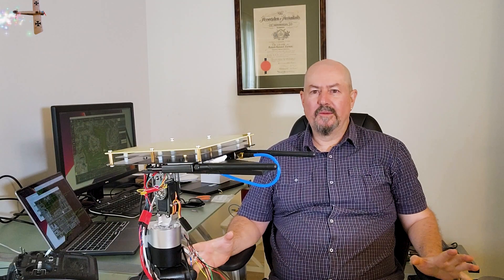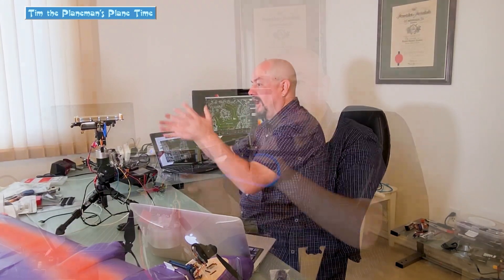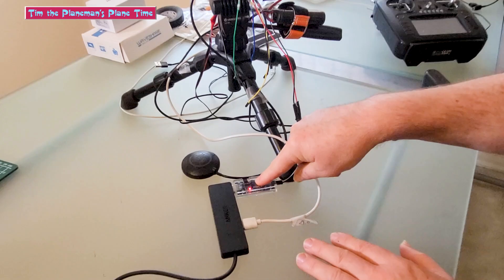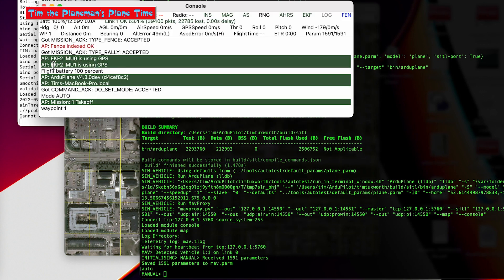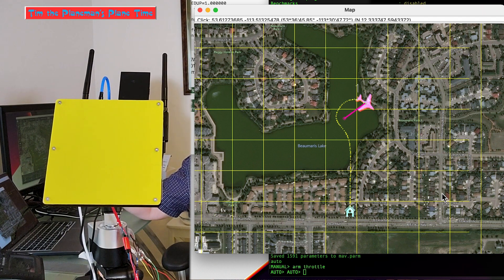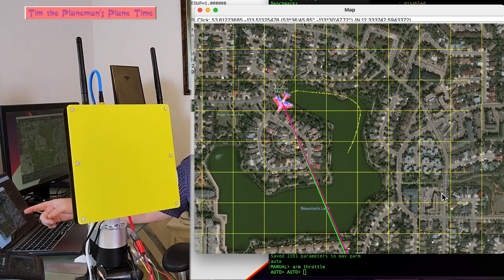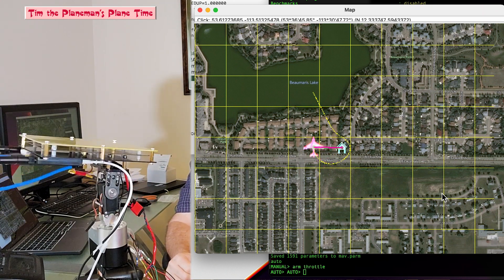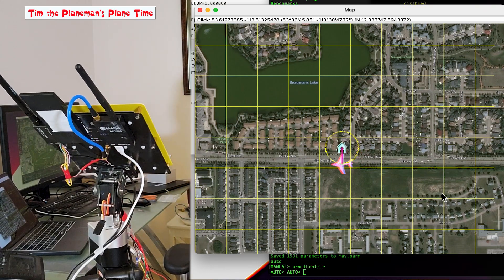Just for fun I set up an antenna tracker.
CrossBow Mini Antenna Tracker with ArduPilot SITL. This is one more step towards my goal of having the Binary fully FPV enabled with ArduPlane.